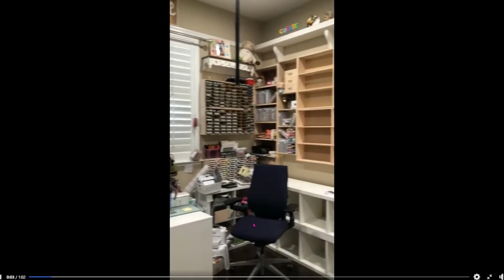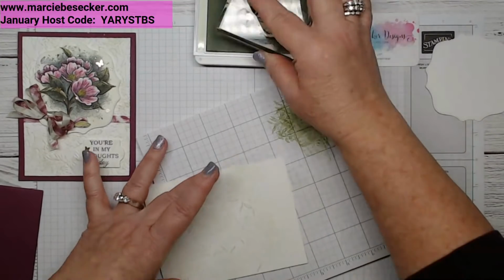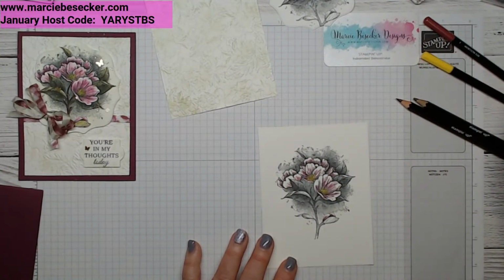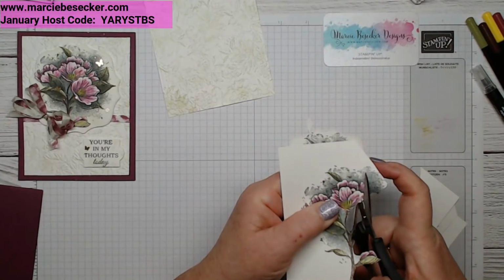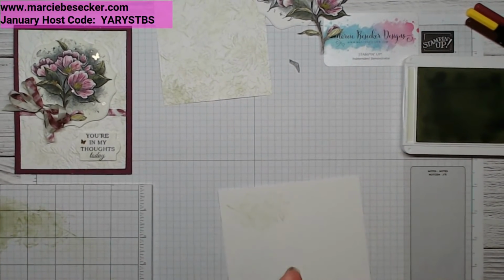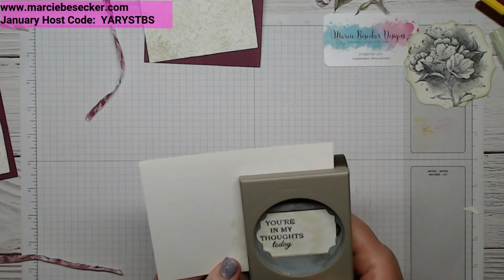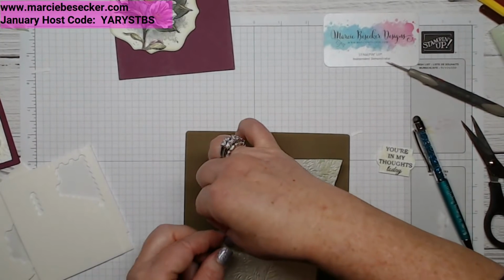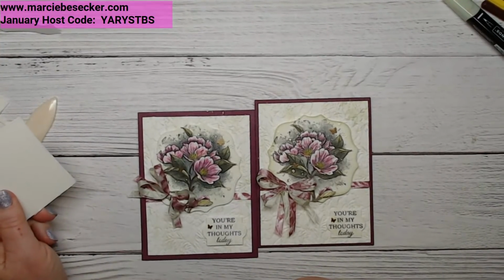Calming Camellia card with a lot of Technique and Remodel Update- Stampin' Up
A gorgeous card using the Calming Camellia card and a lot of technique.  I am also going to share a little about my remodel and what is going on.

FEBRUARY BINGO - February 15 @ 5:00.  Check my blog under events for more details.

Use February Code: MHT2AX9U

Wouldn't it be nice to get a discount on your Stampin' Up products?  Join my team!

Thank you for your support and stopping by.  Hope to see you again soon.

Whisper White 1/4" (6.4 Mm) Crinkled Seam Binding Ribbon [151326] - Price: $7.50